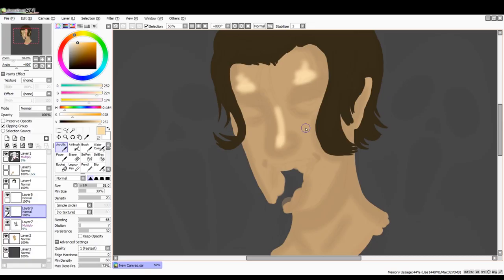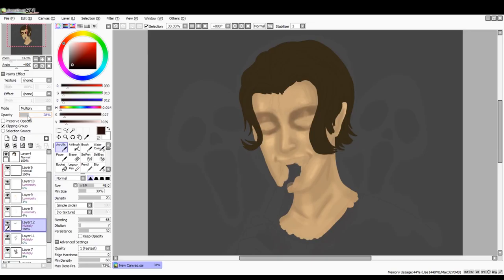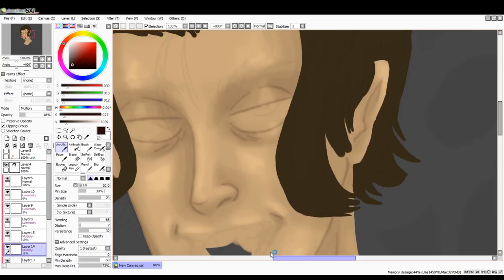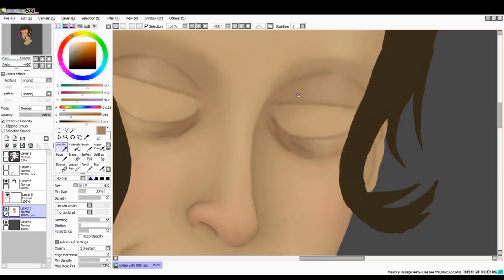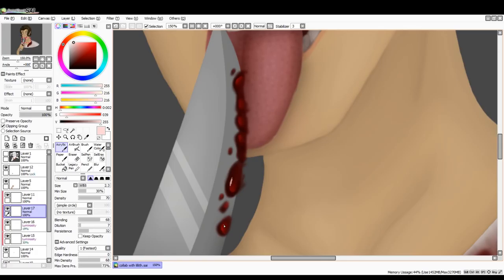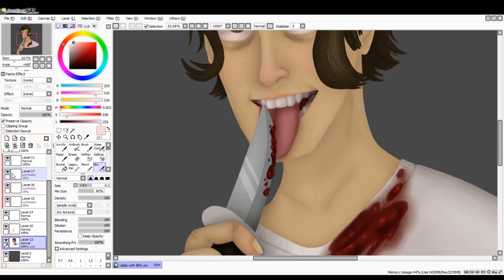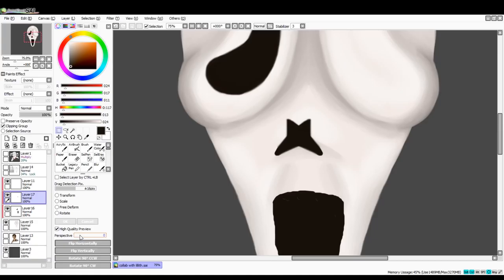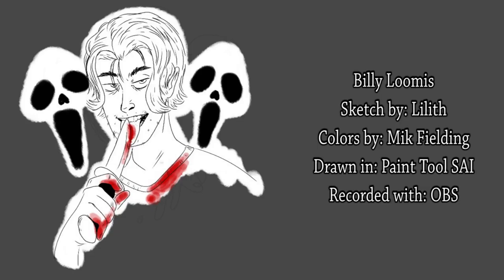Collaboration in Art - Commentarypaint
I swear one day I'll stop going off on tangents in these things. Send Lilith some love for making the amazing drawing that I painted over!!